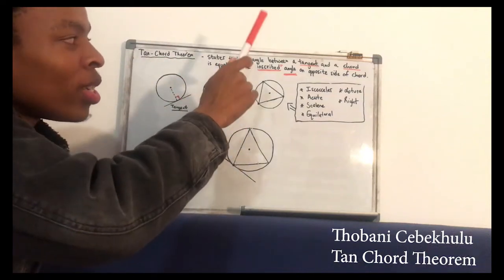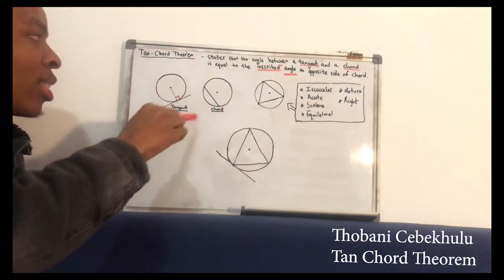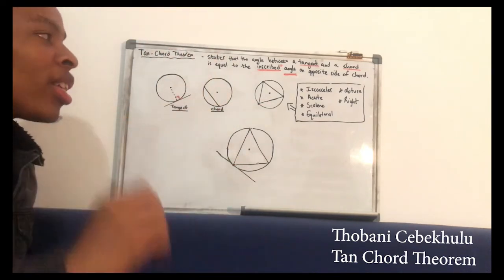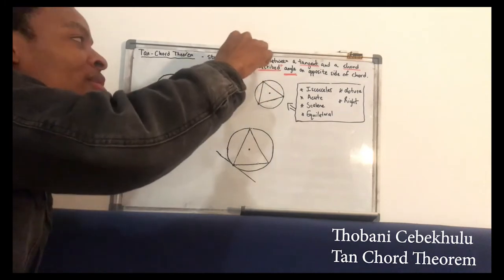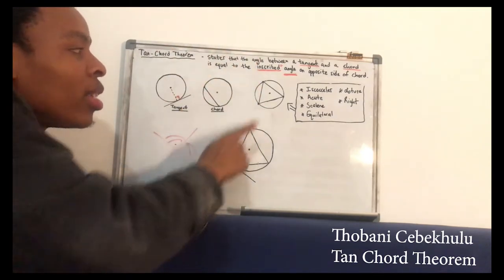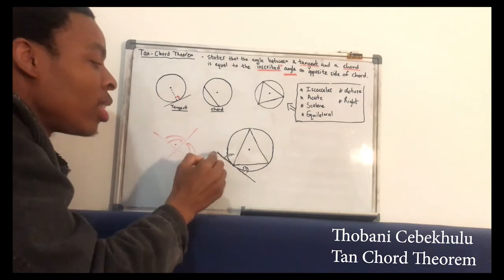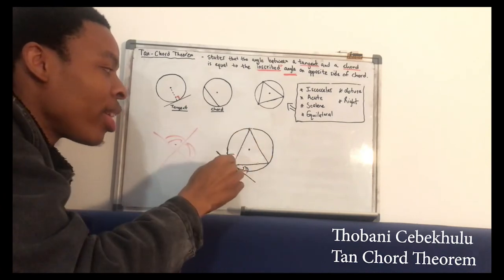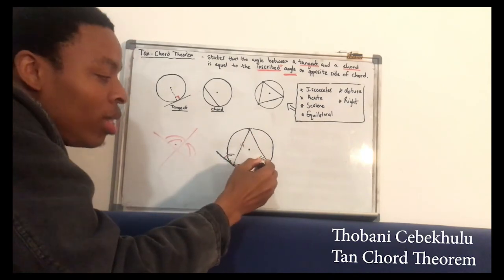Thobani Cebekhulu explaining the Tan-Chord Theorem for Virtual Mathematics Competition (VMC) 2020.